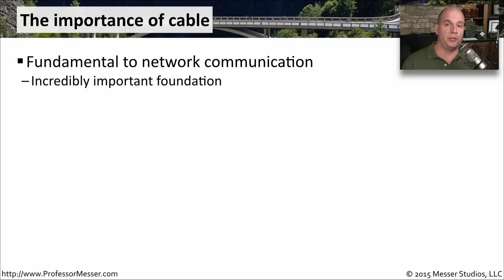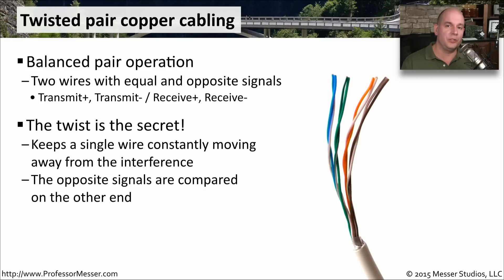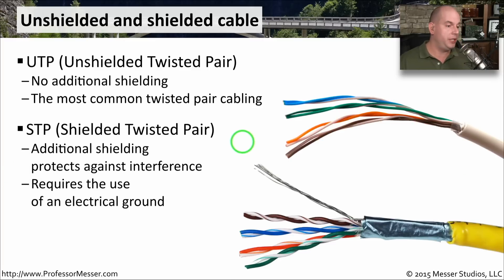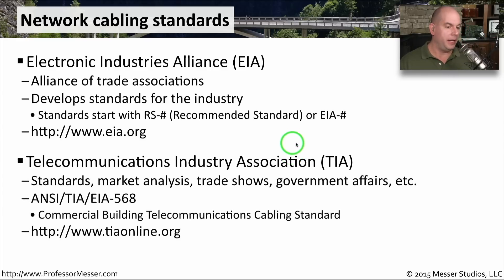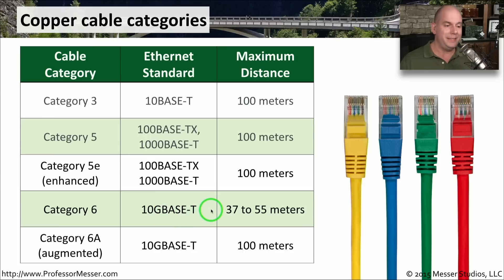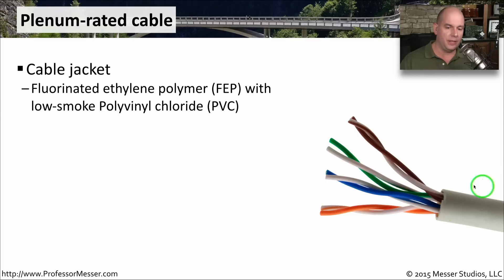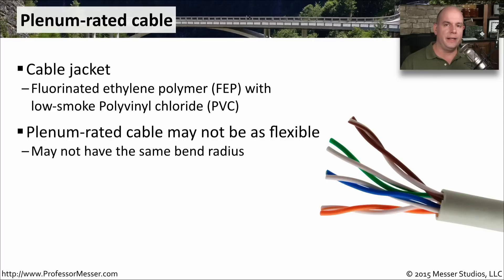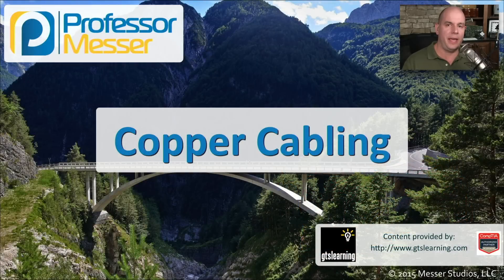Copper Cabling - CompTIA Network+ N10-006 - 1.5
The foundation of your network is the cabling on which everything runs. In this video, you’ll learn about different cabling types and how UTP, STP, plenum-rated, and coaxial cable is used in our modern networks.